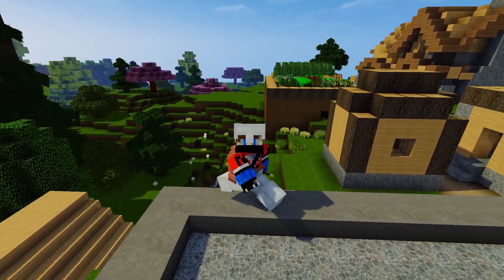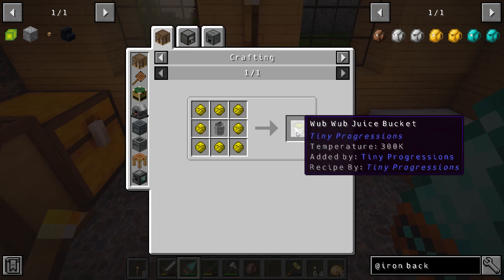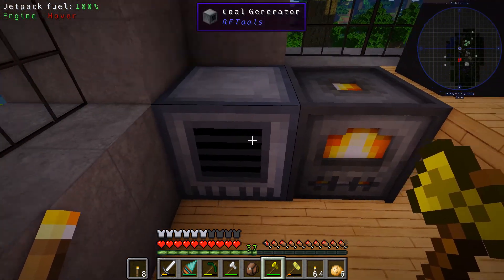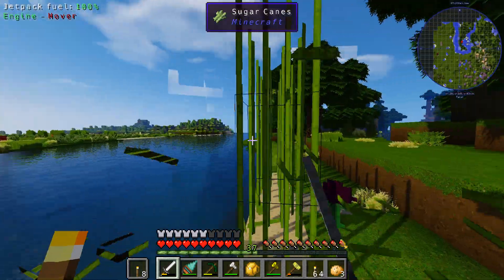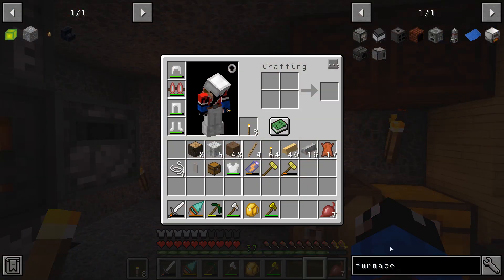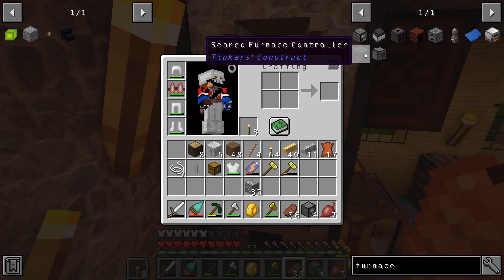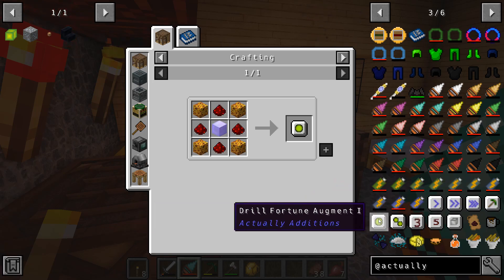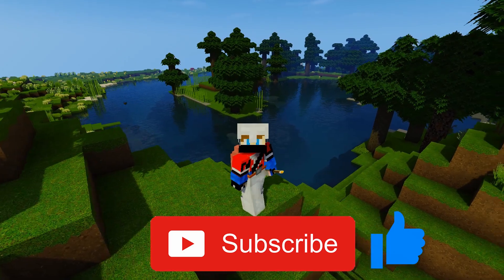Epic Upgrades! Modded Minecraft Server: Space Tech Times Ep: 3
Welcome back Neu Fam!

*STREAM SCHEDULE*
Wednesday & Friday 8pm Central Time